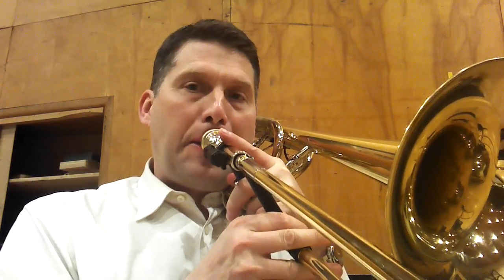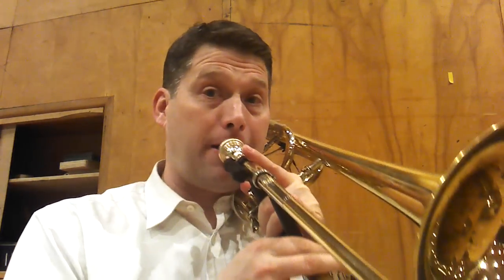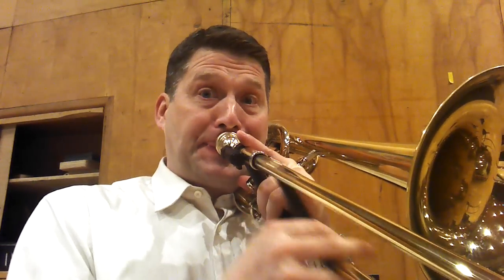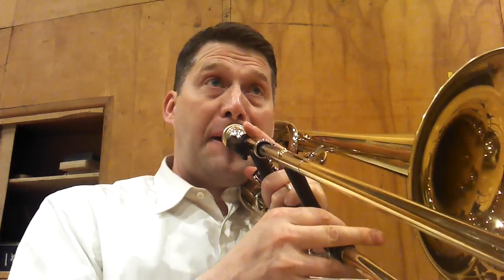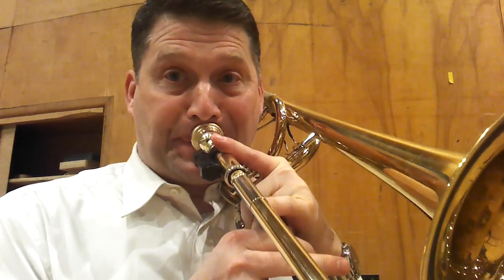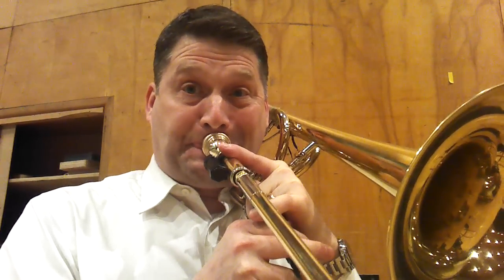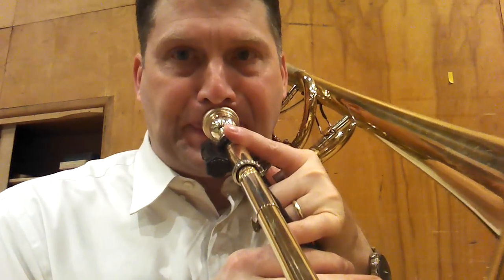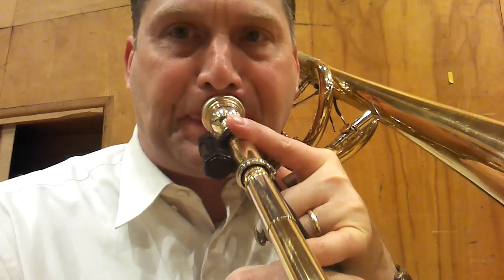Lip trills on the trombone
This explains my approach to practicing lip trills on the trombone.